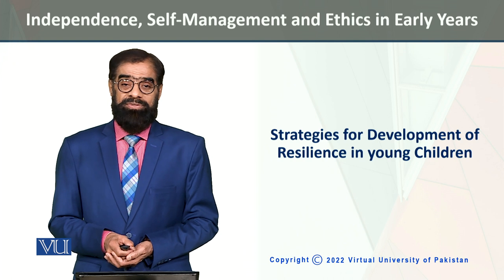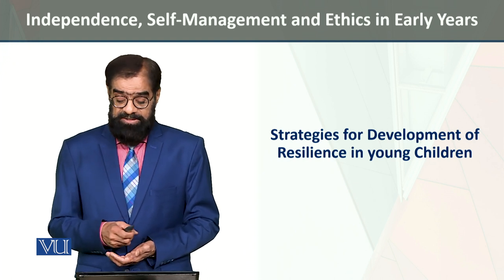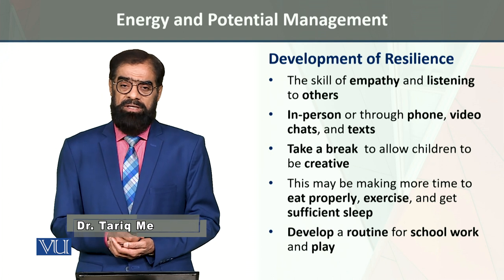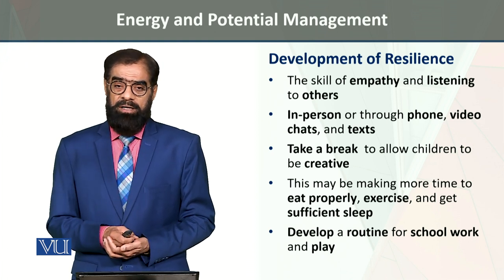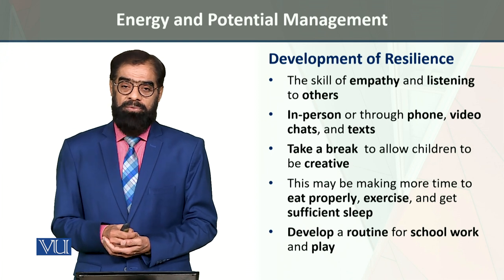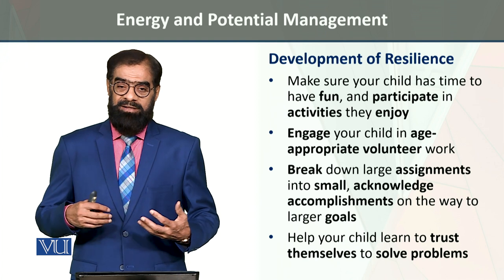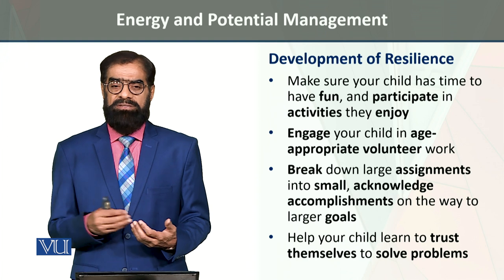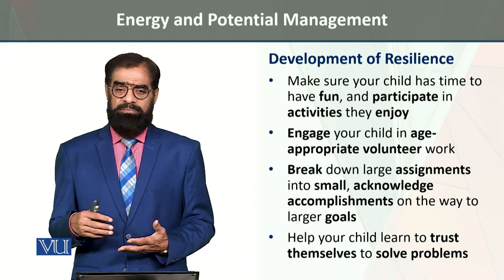Strategies | Independence, Self-Management, and Ethics in Early Years | ECE204_Topic125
Topic125 - Strategies for the Development of Resilience in Young Children,